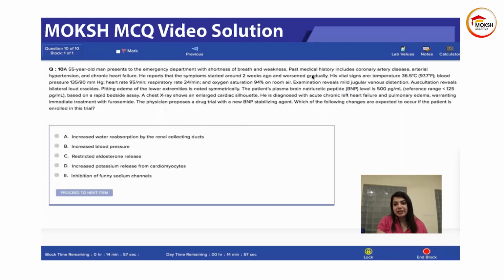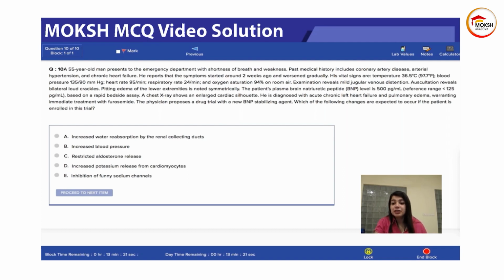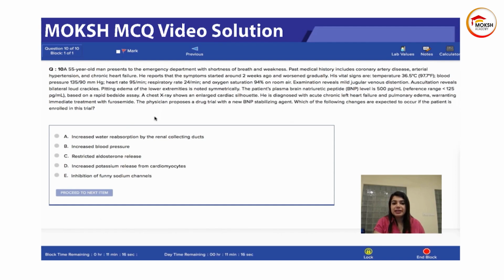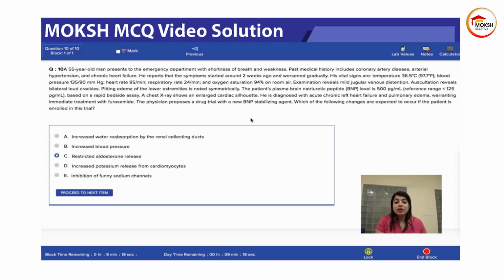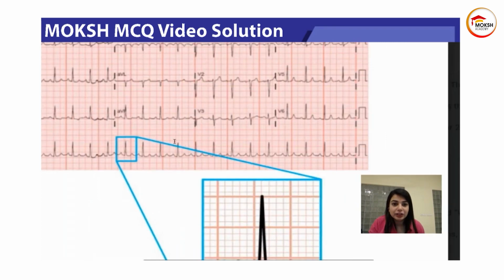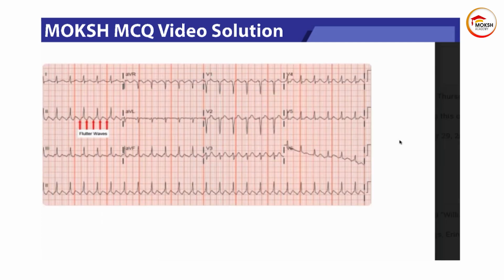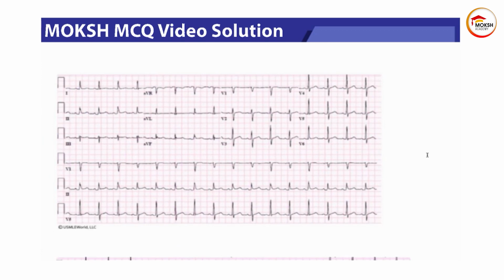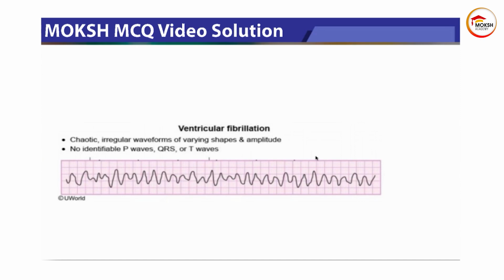Academic Workout #113: Anatomy-Chambers of the Heart